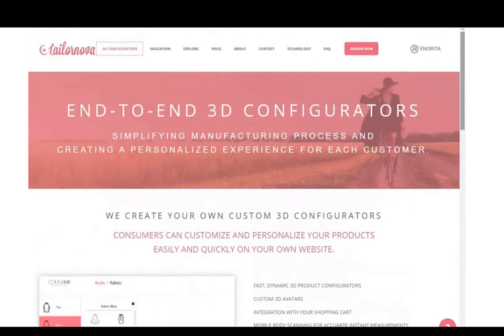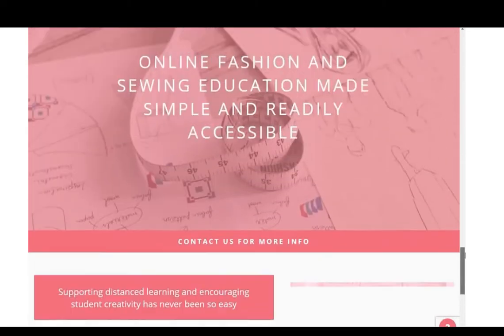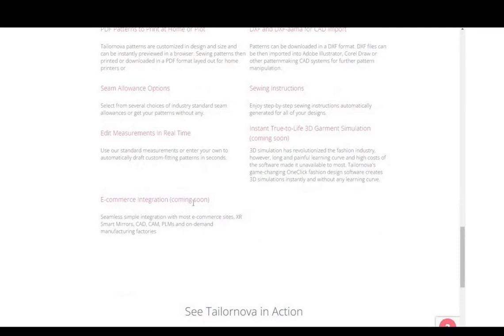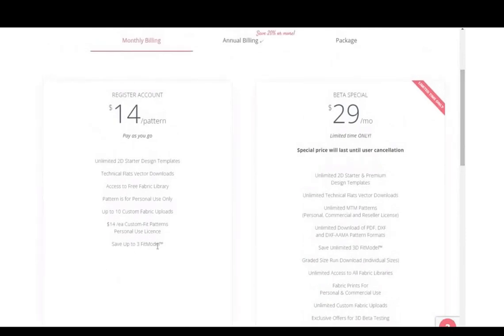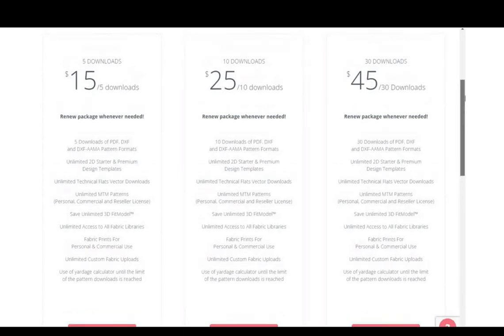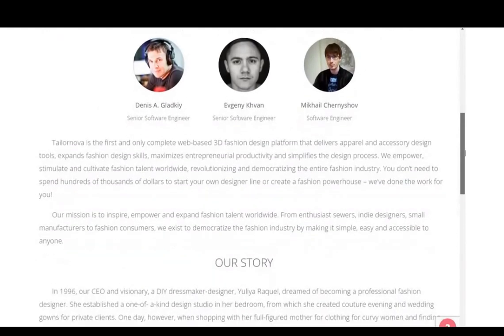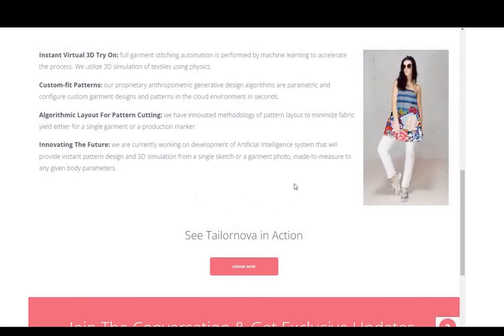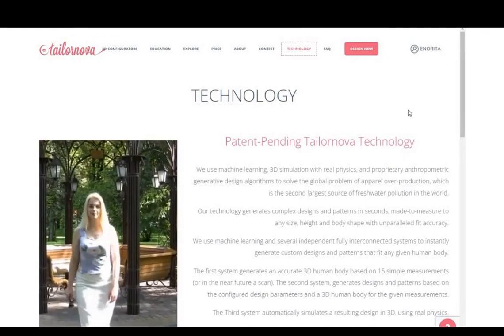EASY TO USE PATTERN MAKING SOFTWARE/TAILORNOVA TUTORIAL/ALL YOU CAN DO WITH TAILORNOVA:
This video is a detailed video about an easy to use pattern making software tailornova.I list all you can actually do with tailornova.

FREE DOWNLOADS
CLOSEFIT BODIES BLOCK/WINIFRED ALDRICH
PATTERN DRAFTING GUIDELINE DOCUMENTS